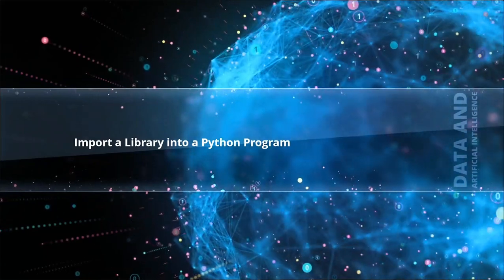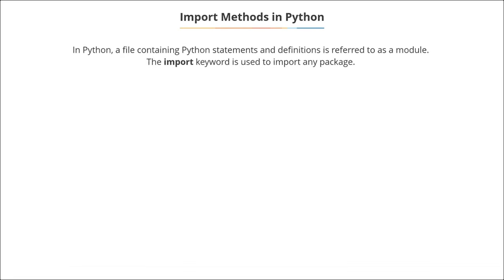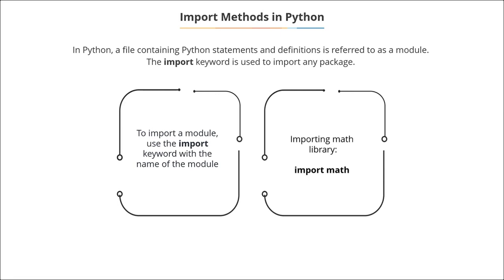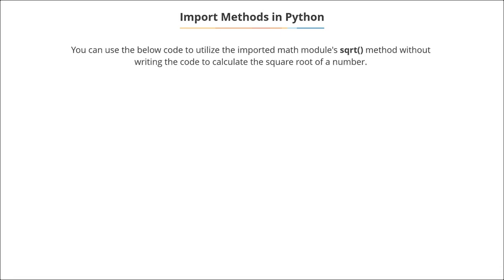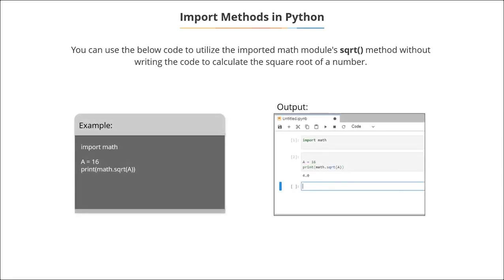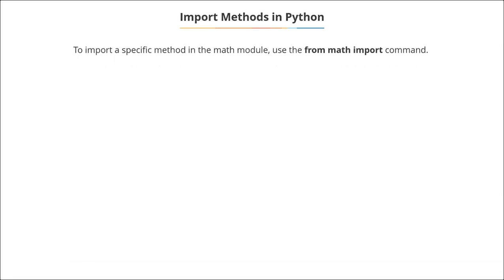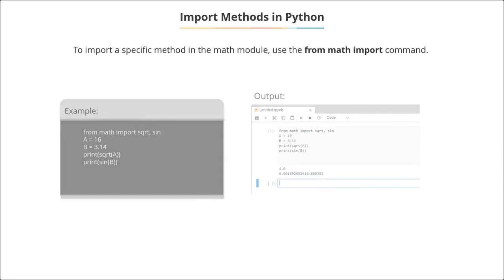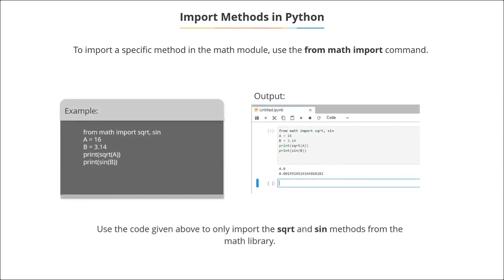How To Import A Library Into A Python Program | Data Science Course Part 10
In this video, You will get to know How To Import A Library Into A Python Program for Data Science. The best course for a data scientist job. This is Introduction Part 10
Welcome to Dourse, You will get the best Coursera courses which will help you to get a job even if you have no degree. The way to get Coursera free courses which are from the world's greatest company is the Google Career certificate program. Learn the growing technology of cloud computing from Google Cloud platform tutorial and AWS cloud practitioner with certificate.